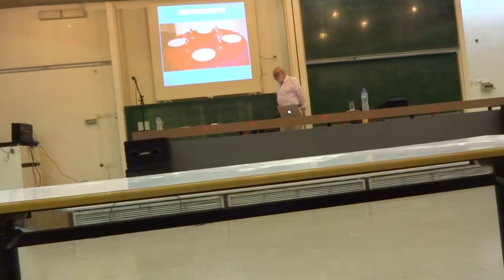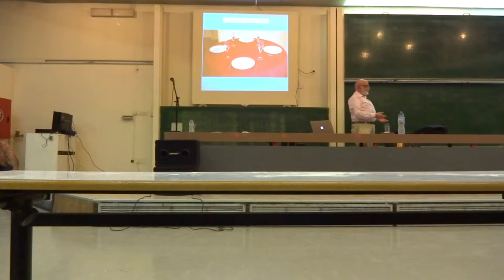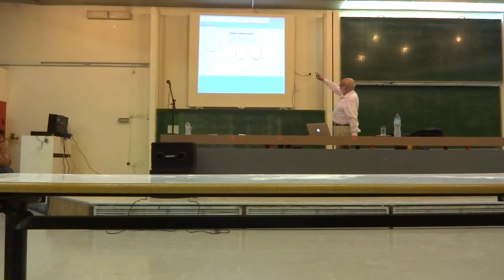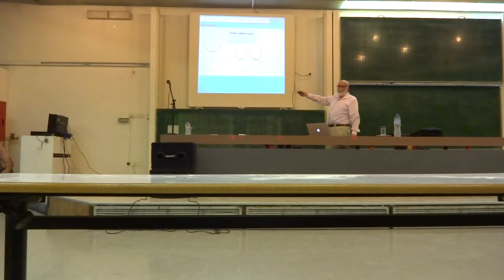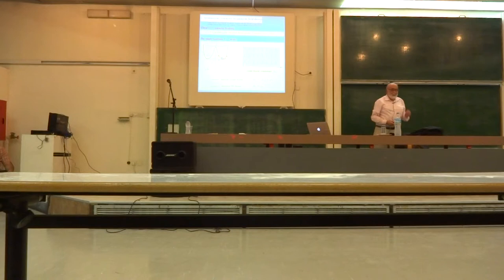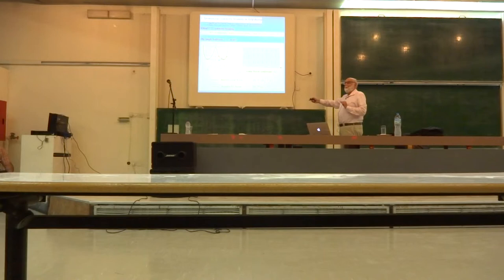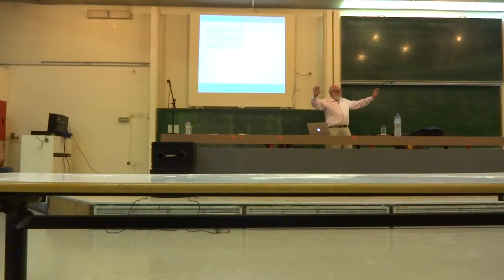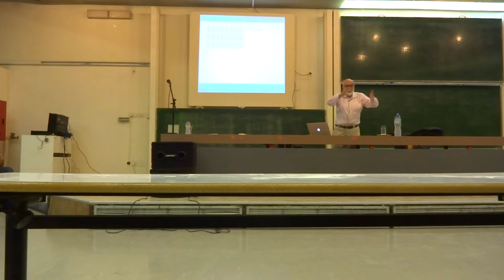François Englert 2